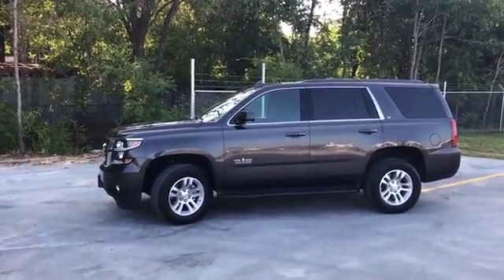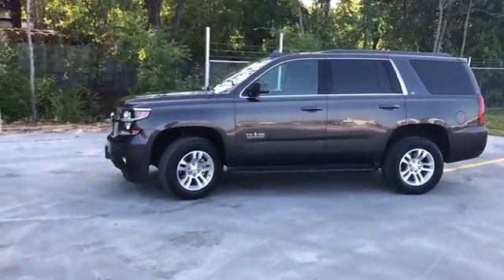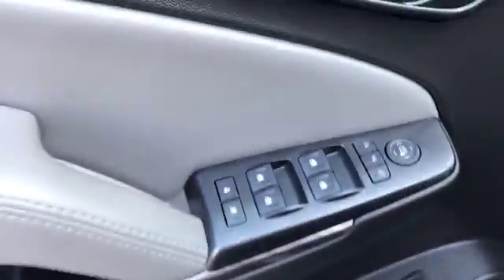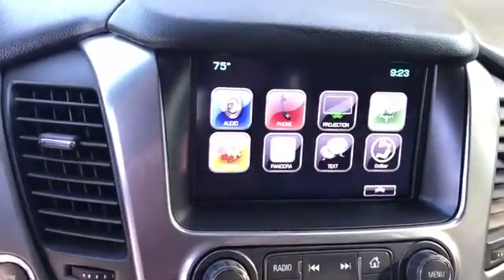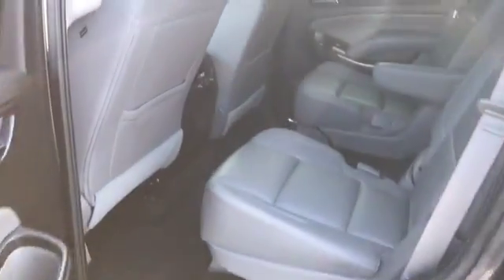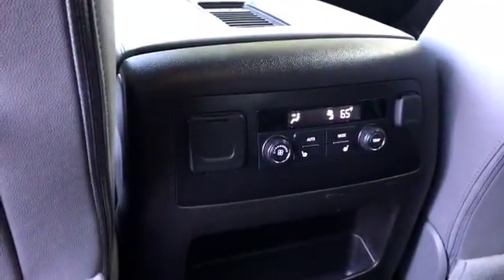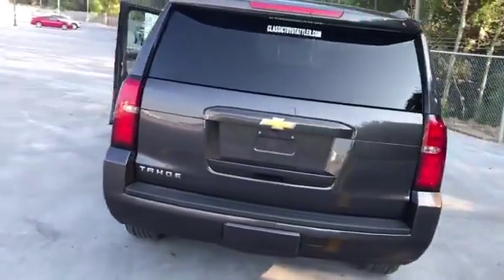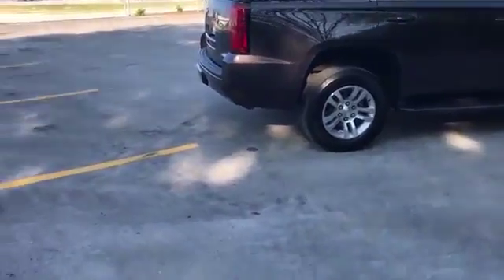2016 Chevrolet Tahoe Longview TX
Looking for the best car buying experience in the Longview TX area? Want a reliable Toyota? Come over to Classic Toyota near Longview TX. Our friendly staff is ready to help you drive away in the car that you deserve. Classic Toyota  has the best Toyota inventory and selection to suit all your needs. We have a staff of trained experts when it comes to new or used Toyota. Come check us out today and see why Classic Toyota is the best Toyota dealership in the Longview TX area today!